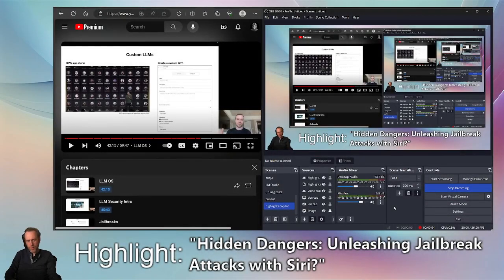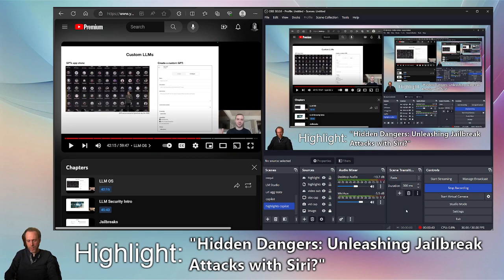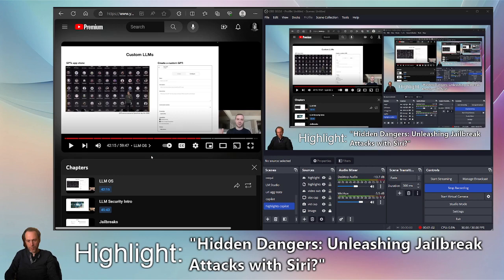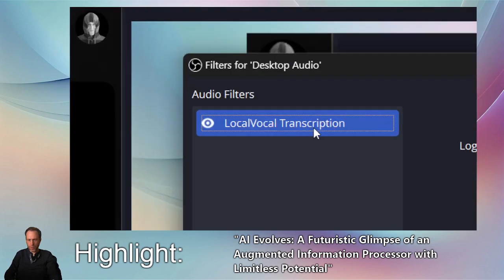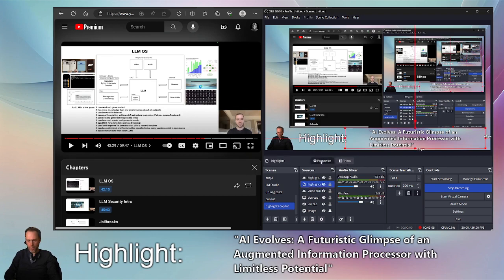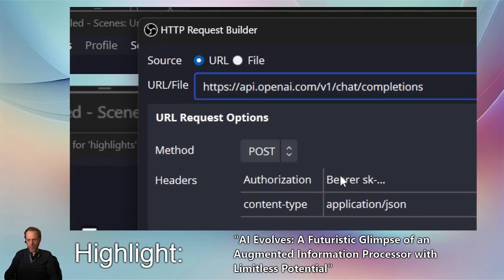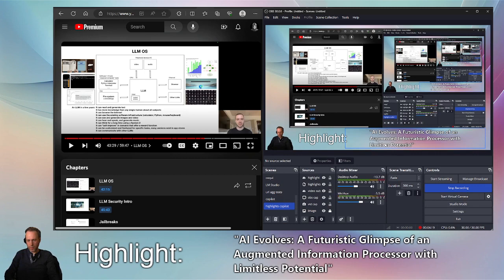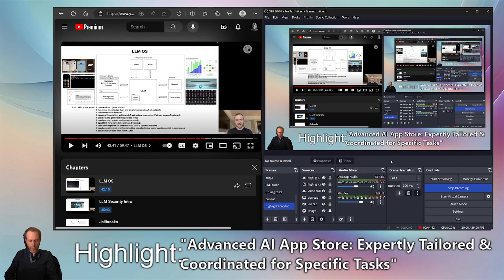will highlight your live stream [Tutorial]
Add real-time automatic headlines and highlights to live OBS stream or recording with chatgpt openai APIs and URL/API Source

POST body:
    "model": "gpt-3.5-turbo",
    "max_tokens": 30,
    "messages": [
        "role": "user",
        "content": "provide a short headline for the following transcript: {{input}}"